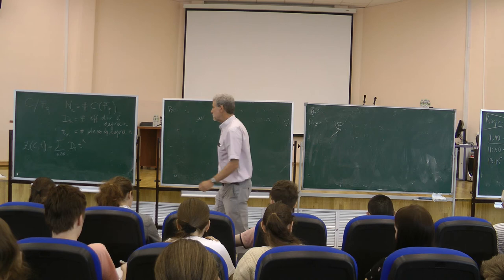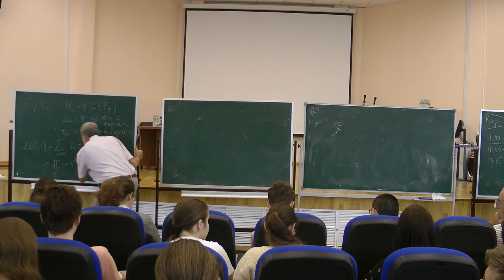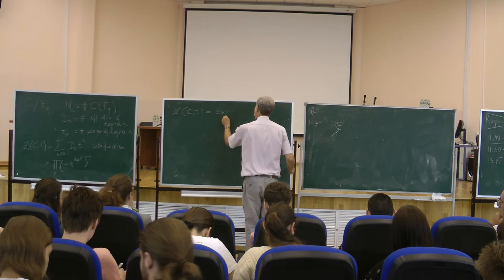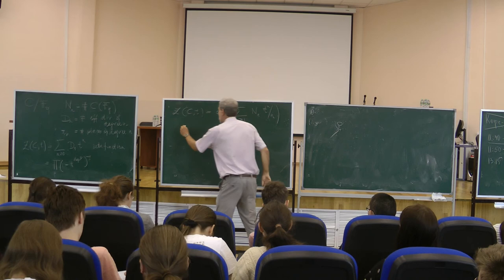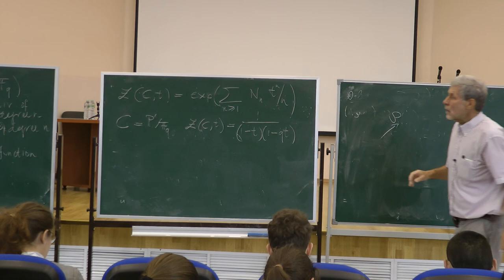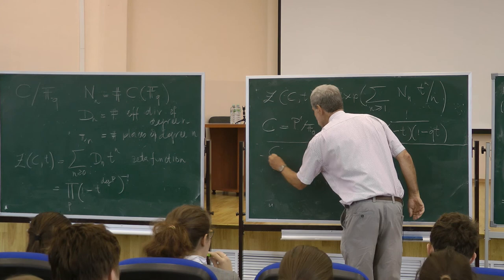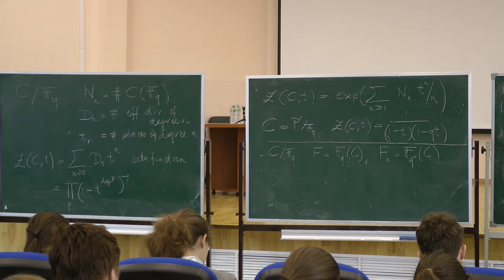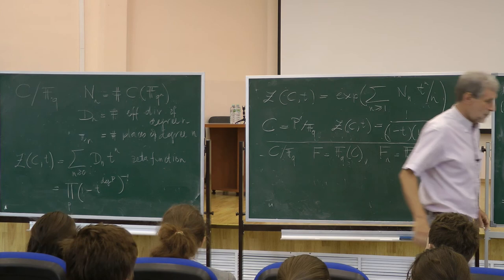Gerard van der Geer — Curves over finite fields-2